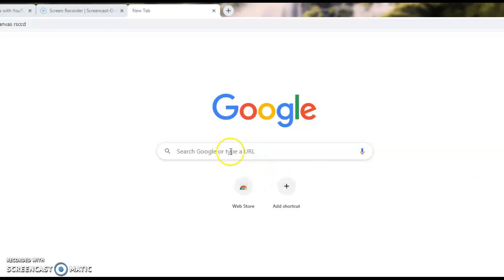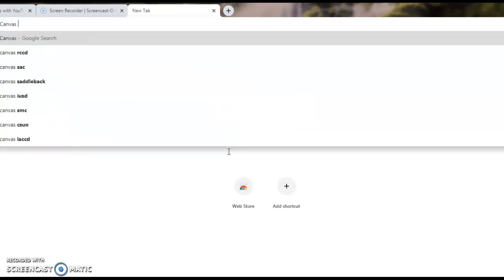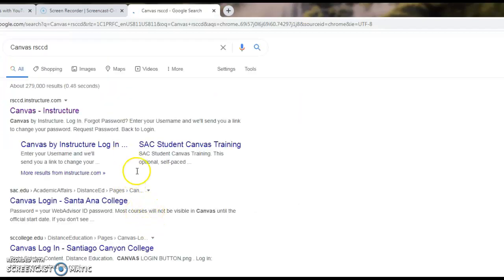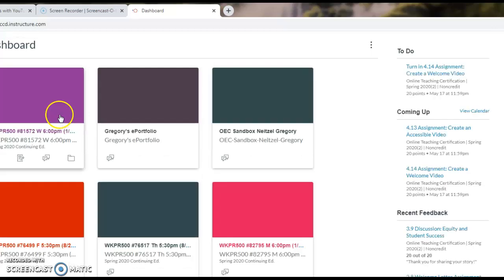Navigating to Canvas